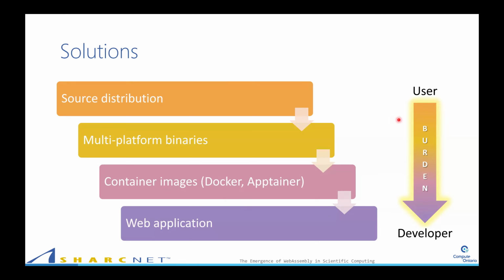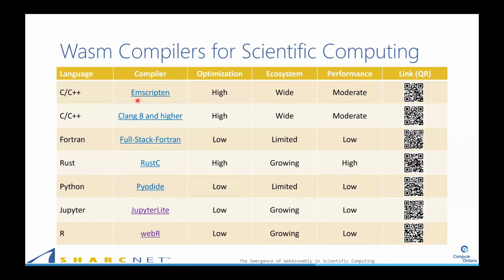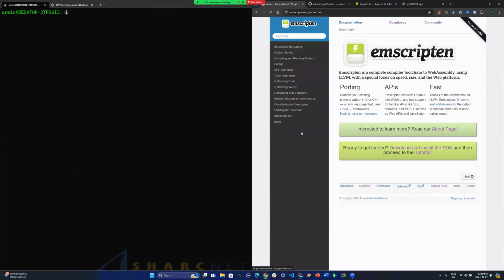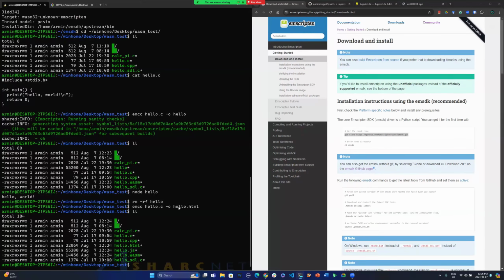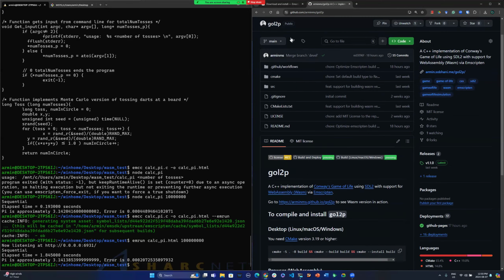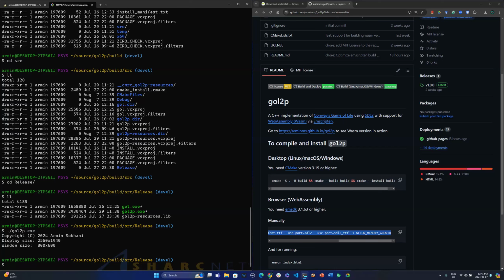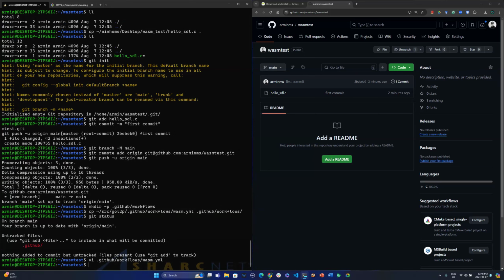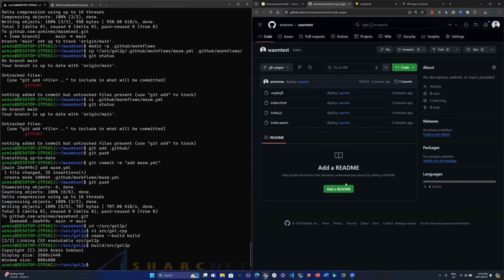The Emergence of WebAssembly (Wasm) in Scientific Computing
Developed collaboratively by major browser vendors, including Mozilla, Google, Microsoft, and Apple, WebAssembly (Wasm) addresses the limitations of traditional web programming languages like JavaScript. But what makes it so compelling for scientists? First, Wasm allows code written in languages like C/C++, Fortran or Rust to be compiled into its instruction format and run directly in the browser, making it accessible to anyone without installation hassles and eliminating the need for external servers. Second, with Wasm, developers can recycle existing code with near-native performance but without the hassle of rewriting it in JavaScript. Join us as we explore how Wasm is reshaping scientific workflows and empowering researchers worldwide.

This webinar was presented by Armin Sobhani (SHARCNET) on August 7th, 2024, as a part of a series of weekly Compute Ontario Colloquia. The webinar was hosted by SHARCNET. The colloquia cover different advanced research computing (ARC) and high performance computing (HPC) topics, are approximately 45 minutes in length, and are delivered by experts in the relevant fields. Further details can be found on this web . Recordings, slides, and other materials can be found